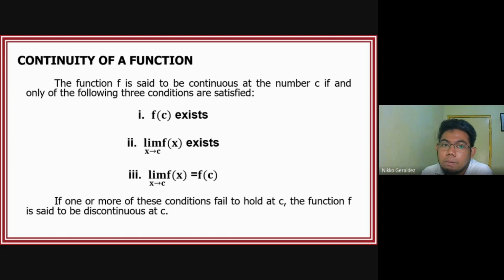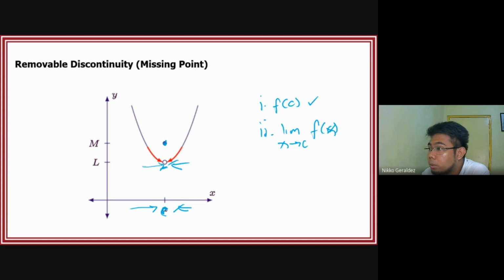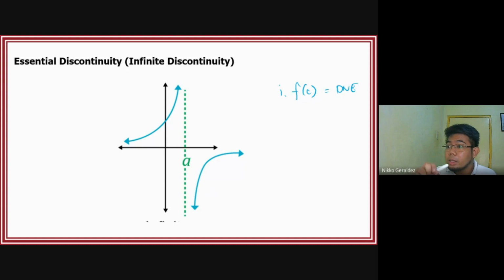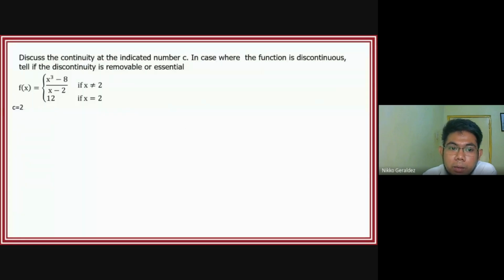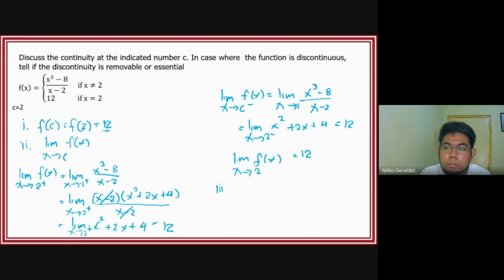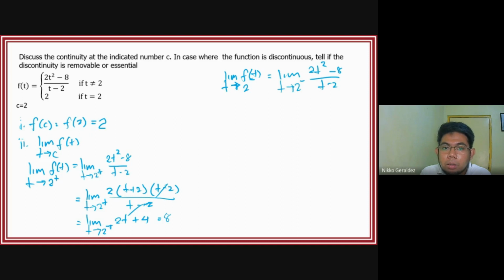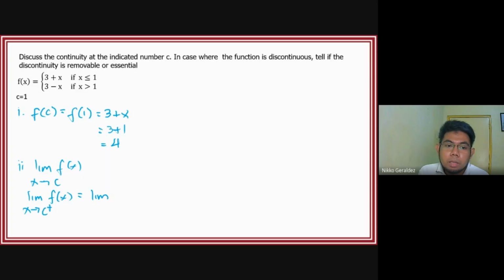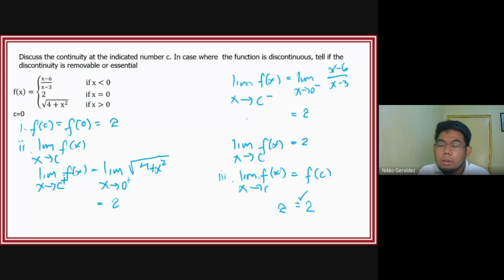CONTINUITY OF A FUNCTION